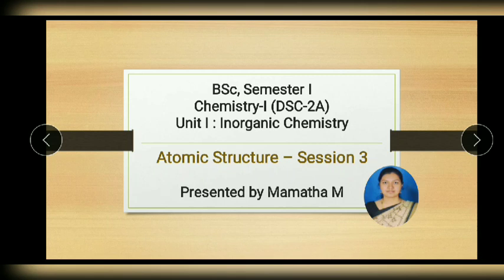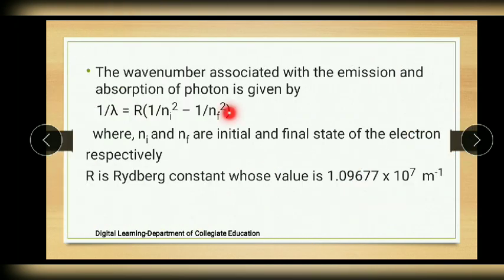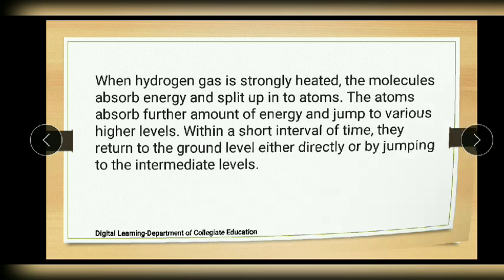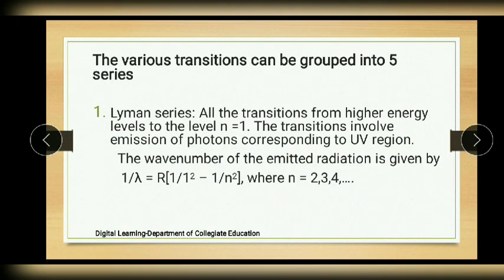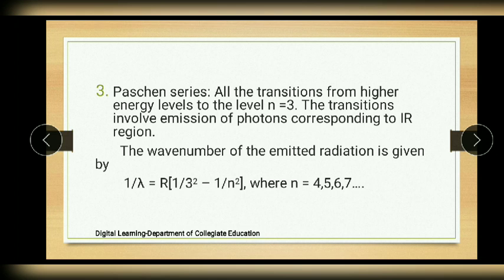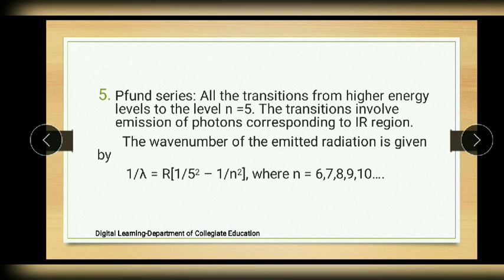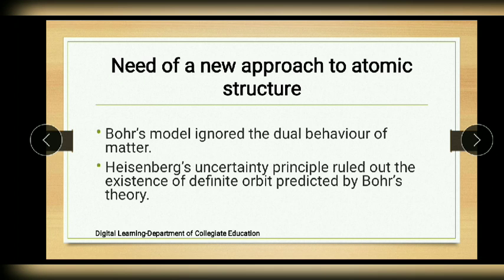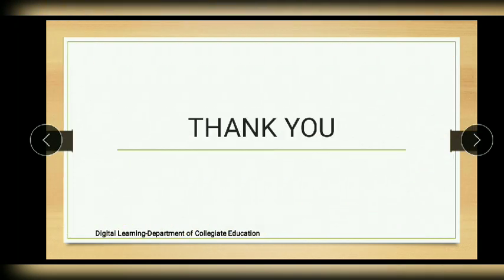Chemistry, I Semester, Inorganic Chemistry, Session 3, Atomic Structure - 3